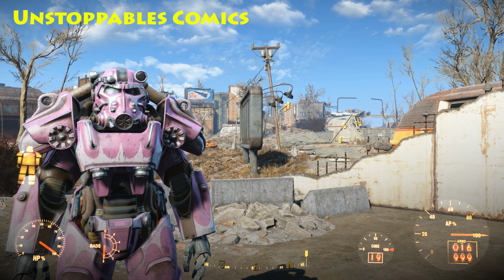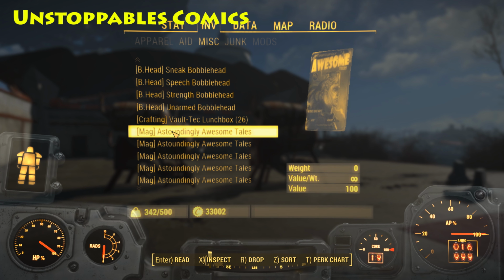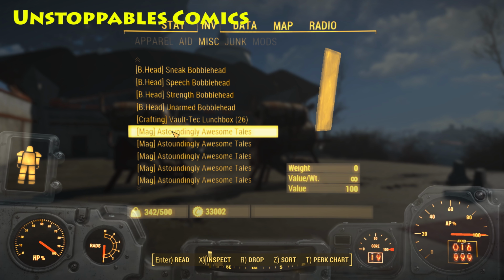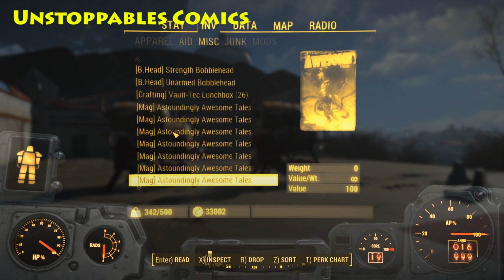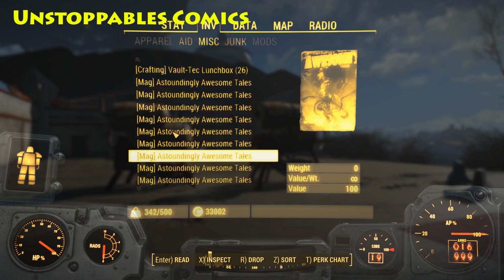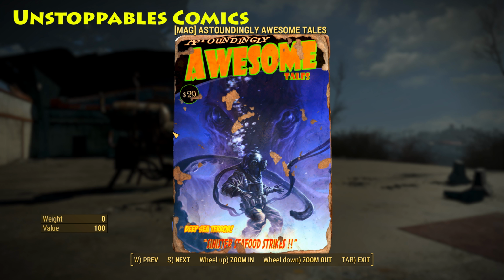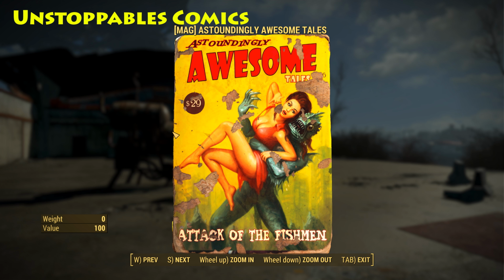Fallout 4 - Easily Find What You're Missing - Unstoppables - 4K Ultra HD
Are you missing a few magazines or comics from your Unstoppables collection? This will help you figure out what you're missing and track them down.